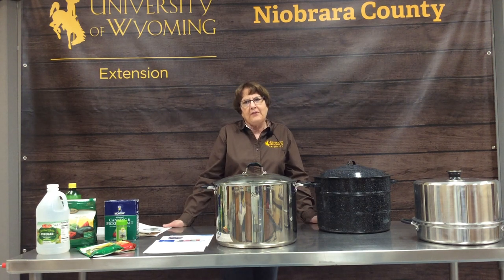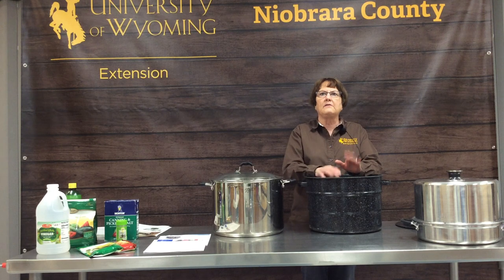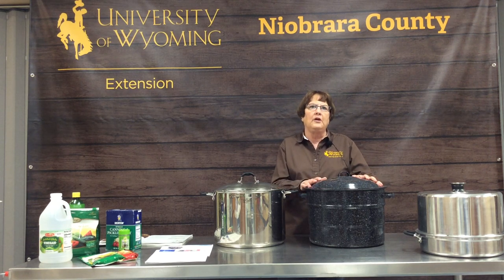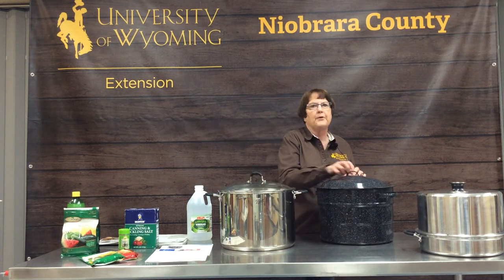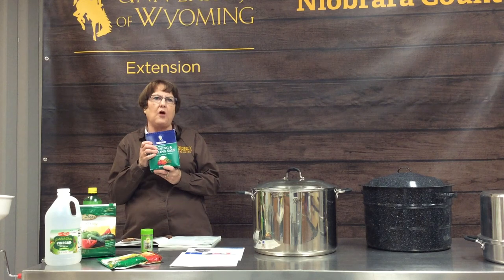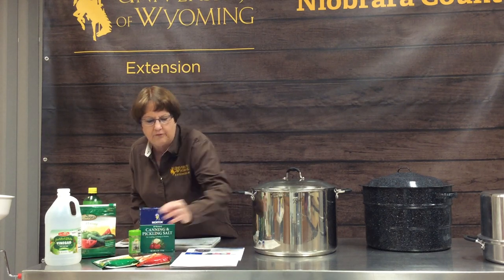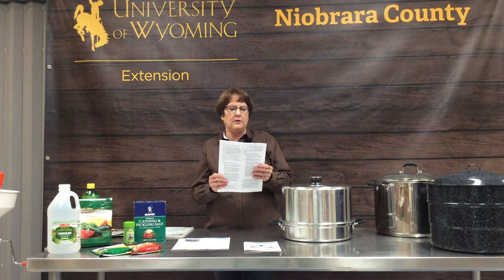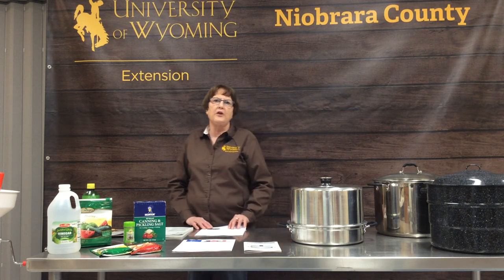Water Bath Canning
Use water bath canning for high-acid fruits and vegetables. Learn the equipment and techniques you need to safely use your water bath canner at home.